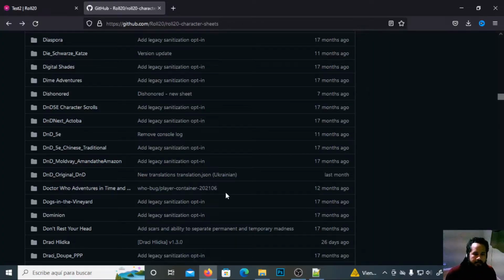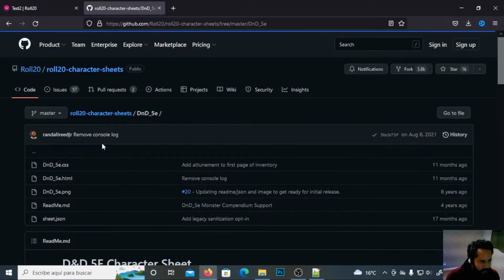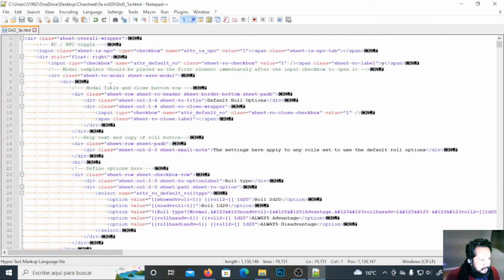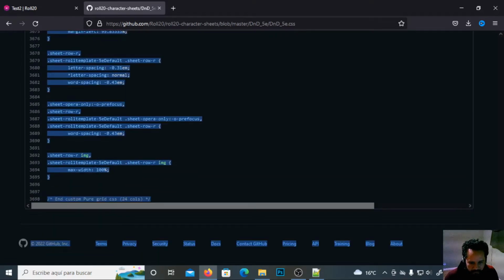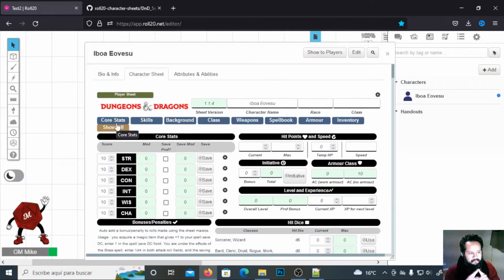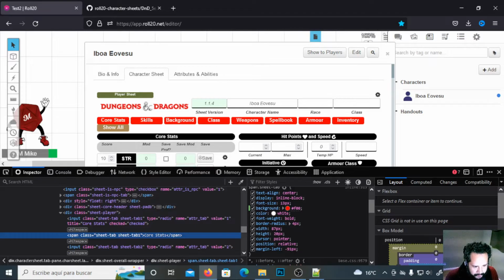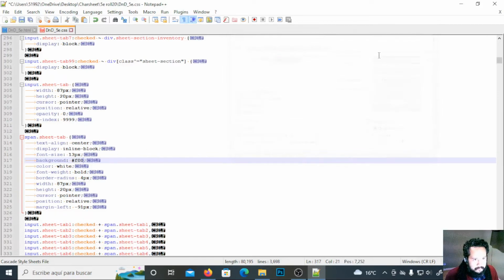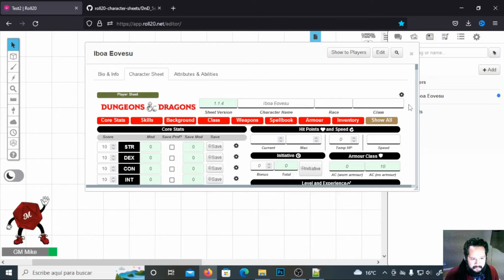How to modify how a Roll20 character sheet looks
In this video I explain how to use CSS to modify how a character sheet looks. Using your browser, notepad++ and Roll20's custom sheet sandbox. Check out my video on how to make a Roll20 character sheet for more info.

If you want to learn more check out here how most Roll20 character sheets are coded.